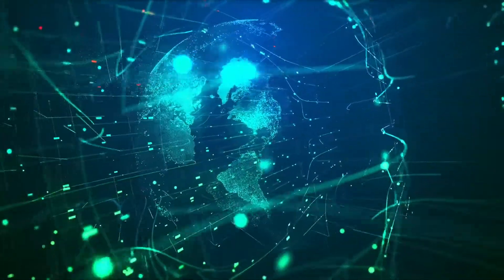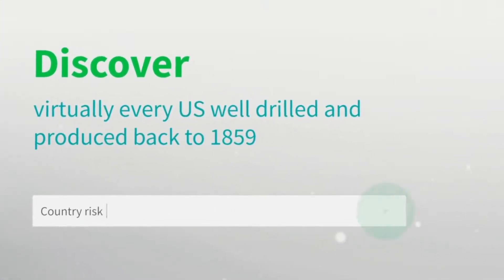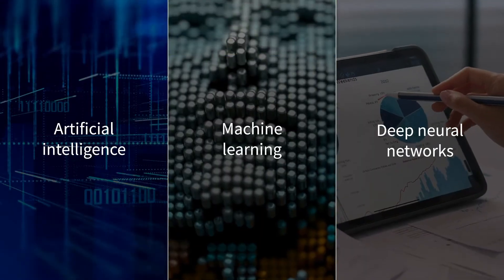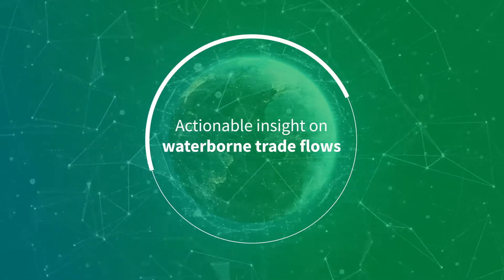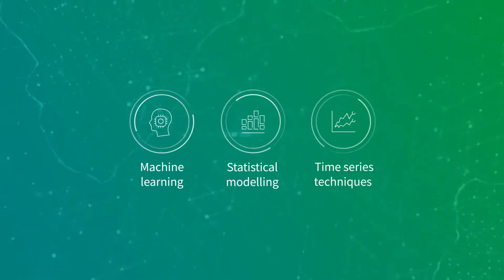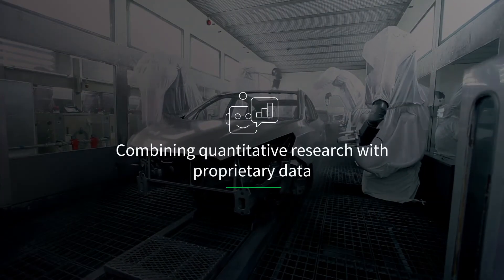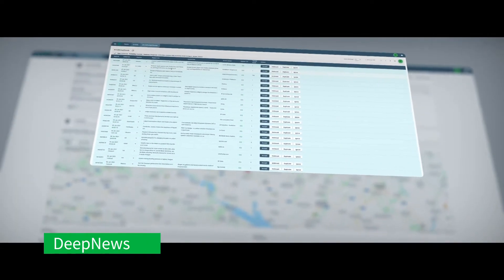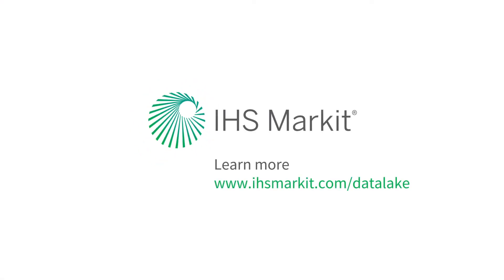Data Science as a Service from IHS Markit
Our Data Science team helps firms to navigate change and answer the big questions impacting them.

With a global, cross-sector perspective and deep domain expertise, we help clients see beyond their immediate industries — harnessing alternative data sources to deliver unique strategic insights that put them ahead of their peers.